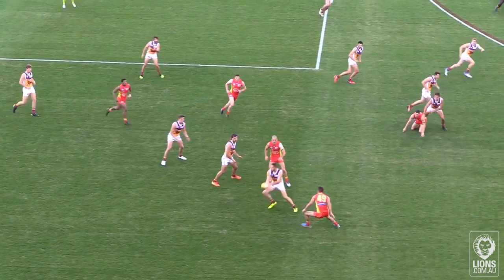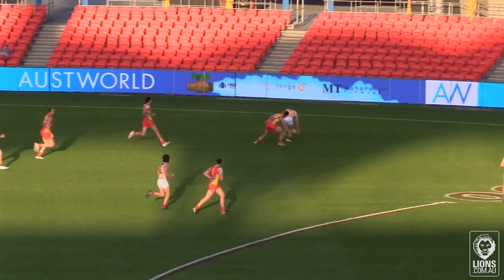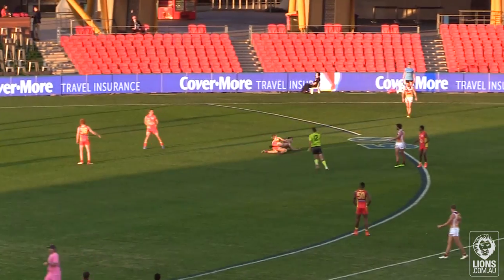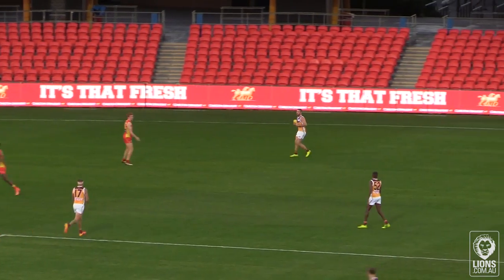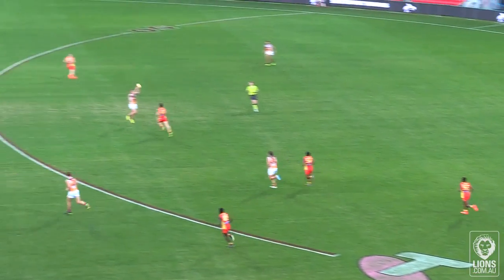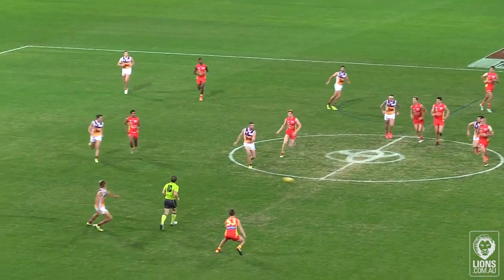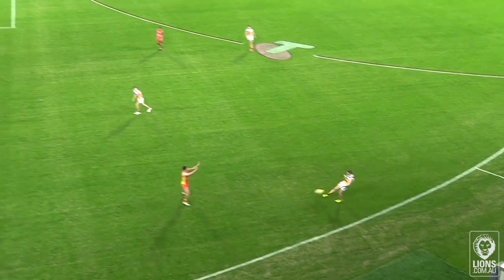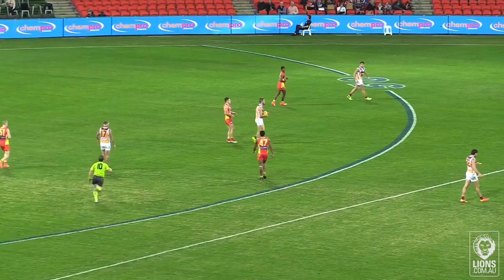NEAFL Impact Player: Round 17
Once again Ryan Bastinac had another strong performance in the NEAFL and is this weeks Impact Player.